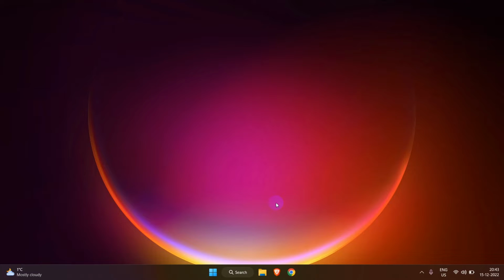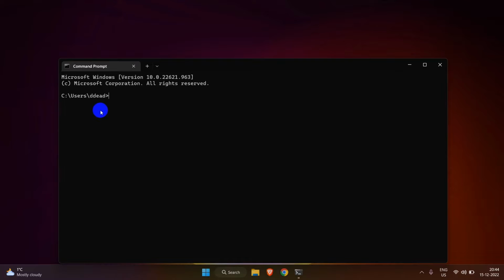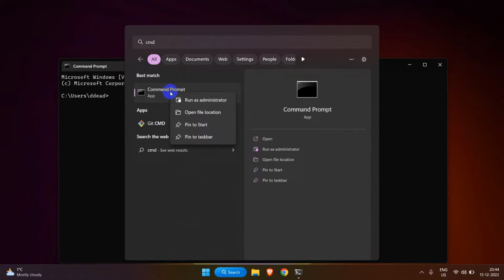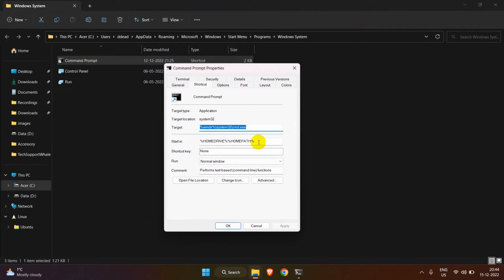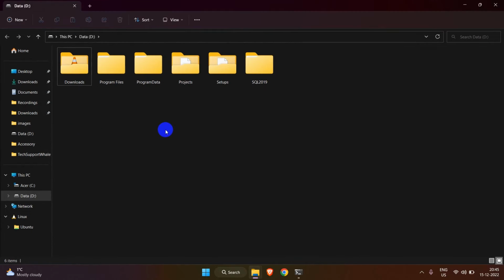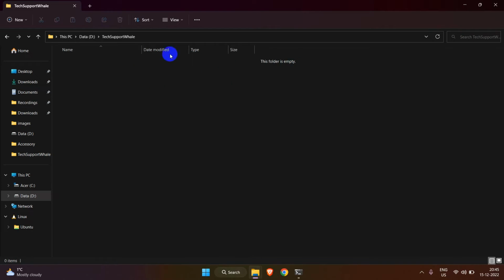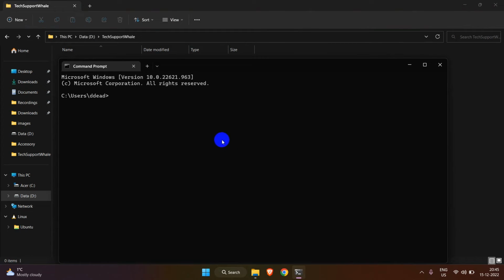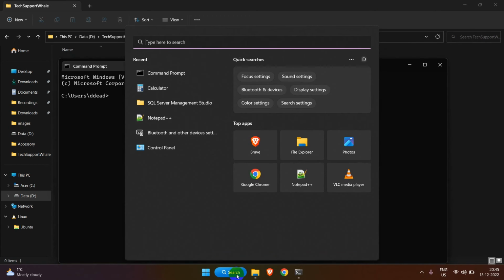Change Default Directory/Path in Command Prompt | Tech Support Whale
Step by step guide on how to change the default directory in command prompt. These steps works for both Windows 10 and 11.

Cheers !!!